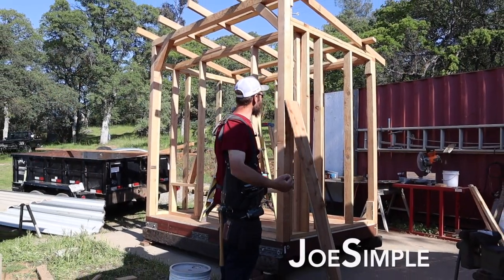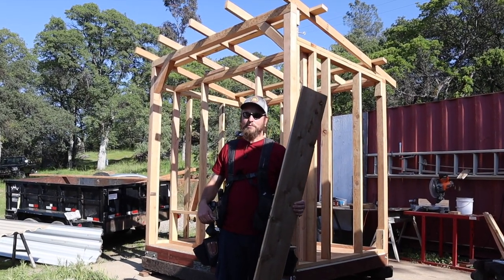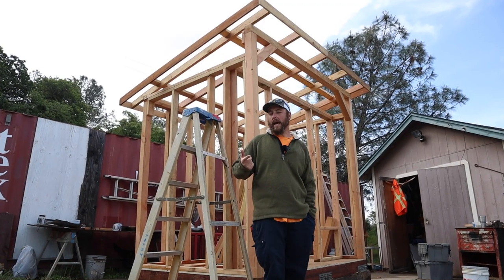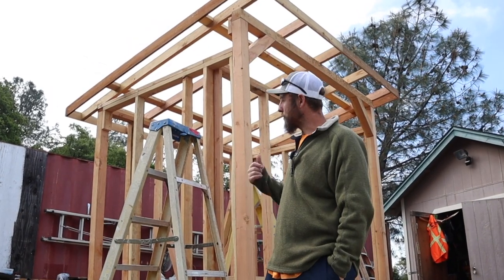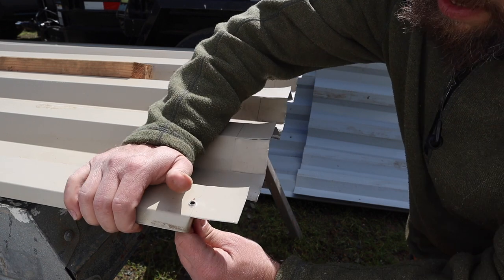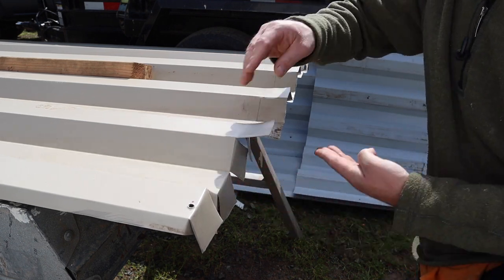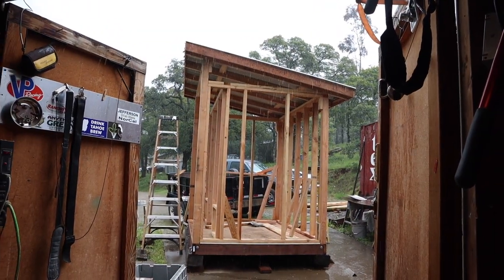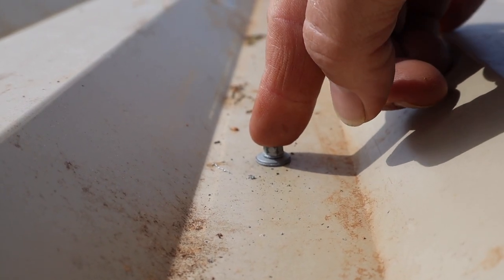UP-CYCLED ROOF, SCRAPS | CHICKEN COOP BUILD PART-5 | Building Our Homestead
Using materials form my construction material horde for the roof of the chicken coop.  Installing eve trim and transforming metal siding in to roofing.

SOCAL MEDIA
JoeSimple.com